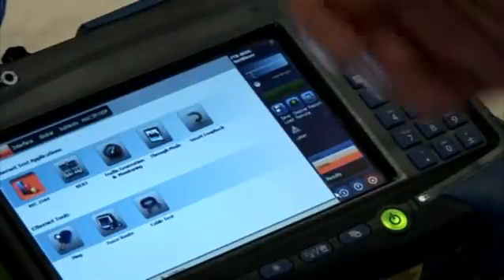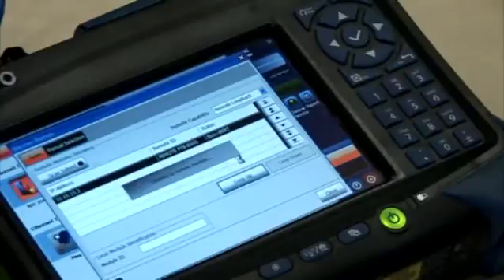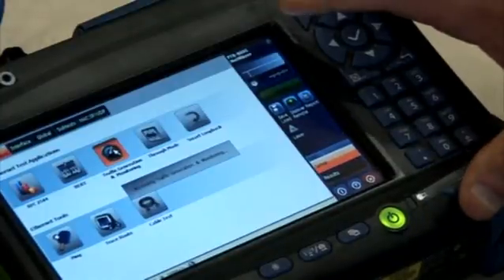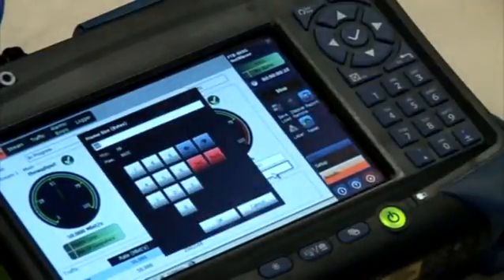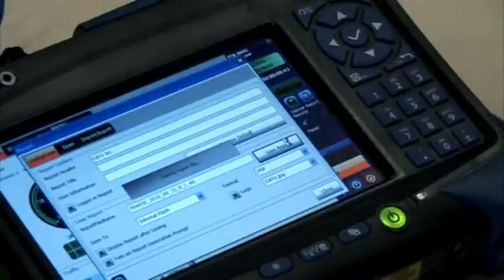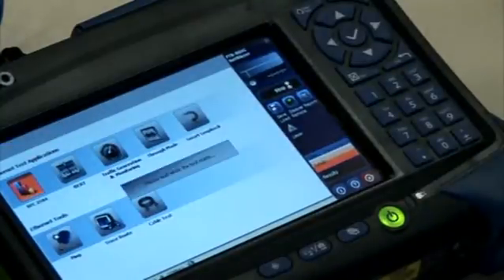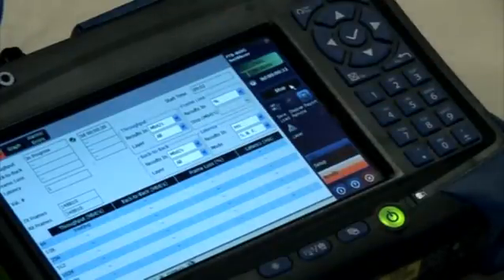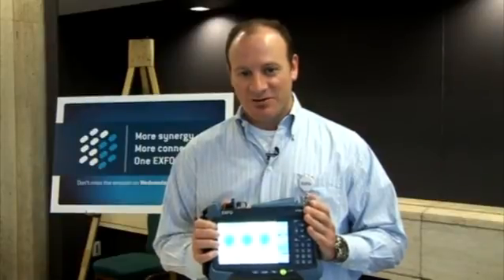New Handheld 10 MBit/s to 10 GBit/s Ethernet Testing Solution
- Gary Macknofsky, Product-Line Manager, highlights the newest handheld 10 MBit/s to 10 GBit/s Ethernet Testing Solution Launched at the EXFO Global Sales Conference 2010.